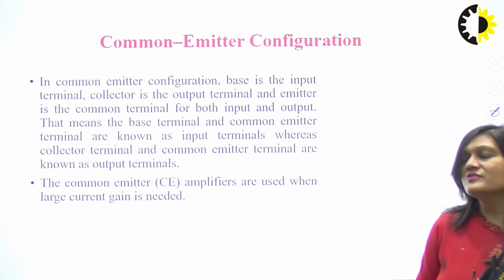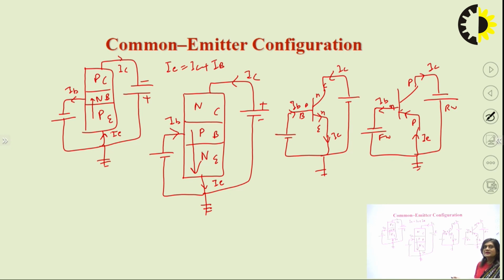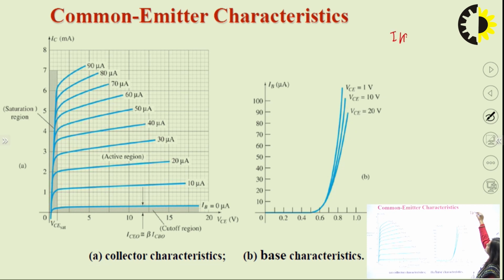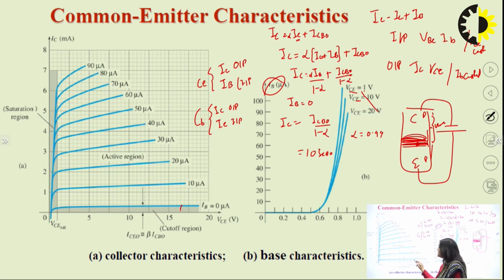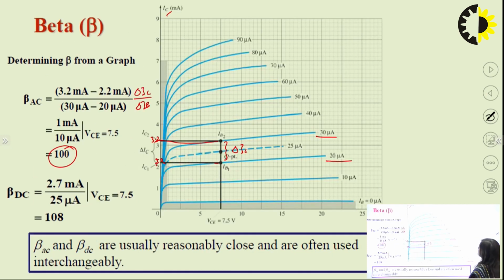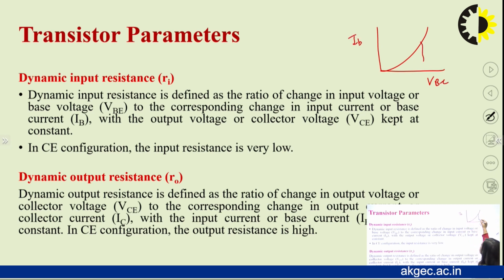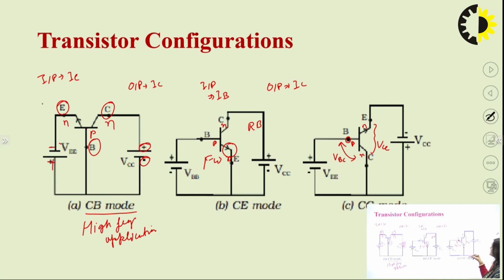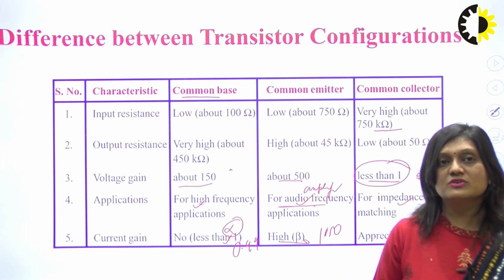''Bipolar Junction Transistor C E'' Fundamentals of Electronics Engineering By Ms Neha Garg, AKGEC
In common entities configuration entices is common in between I/P & O/P side.